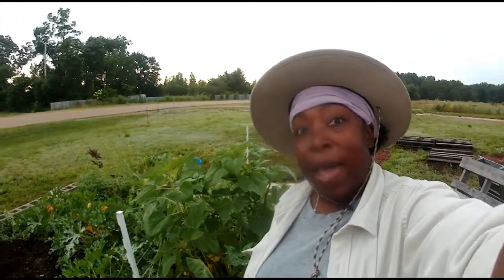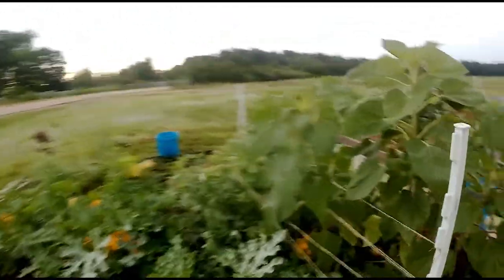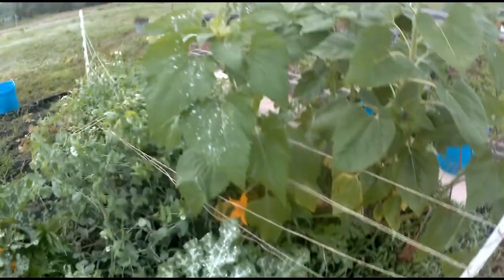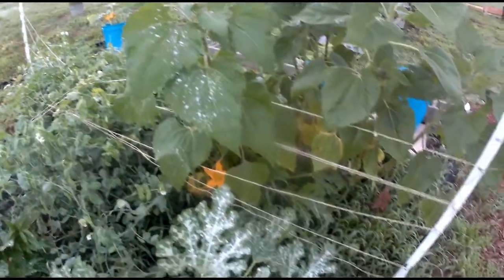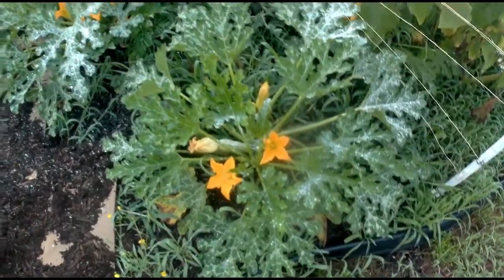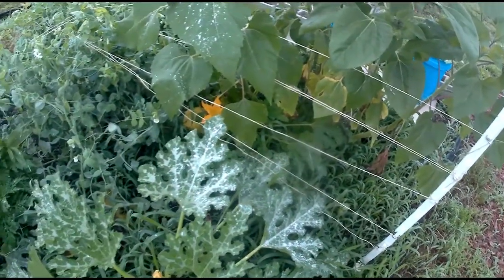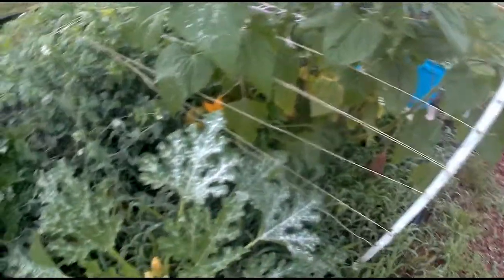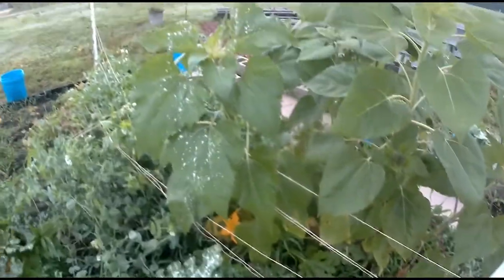My Snap Peas Are High Strung!😠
Better late than never isn't necessarily good in the garden.